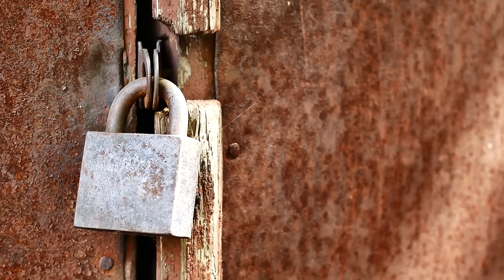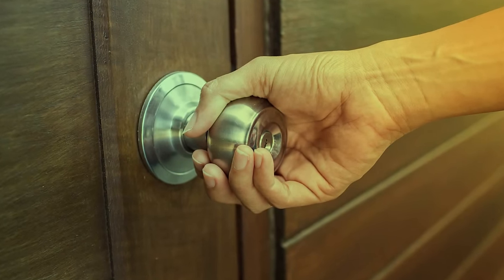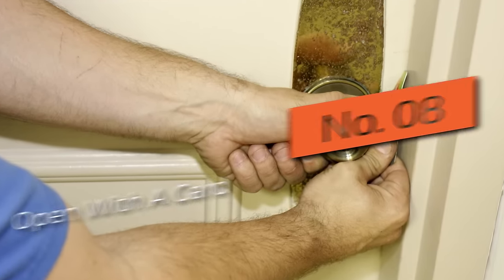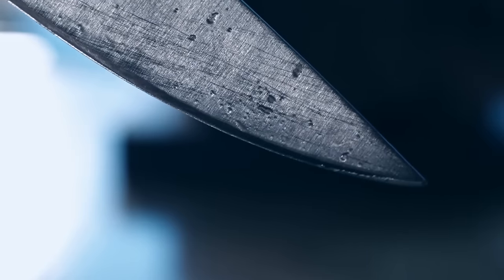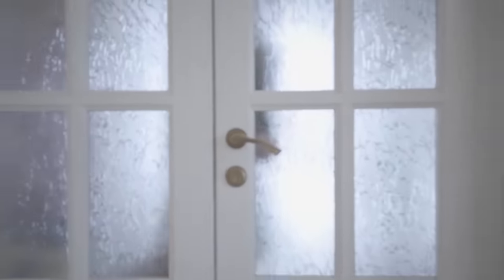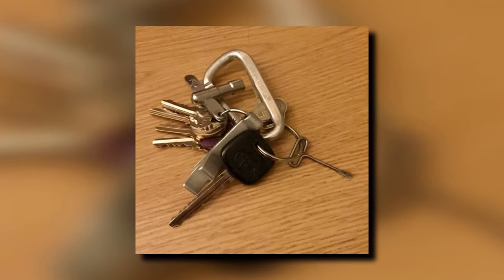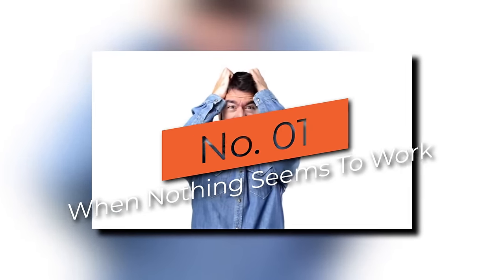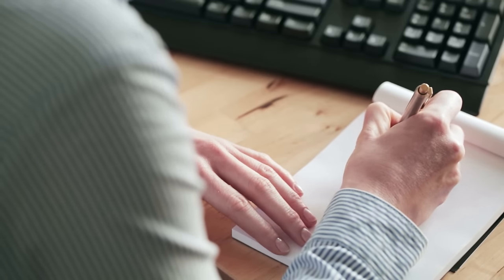10 Ways To Open A Door Without A Key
10 Ways To Open A Door Without A Key

It happens to us many times. Our child, relative, or friend accidently or purposely locks an
interior door and we can’t get in. This can be annoying and, in some instances, dangerous. You may not
destroying the door? What if you have just moved into a house and you find a closet that is locked? You
need to get into this space and have access to the closet, what can you do? It is very common to feel
helpless in situations like these as If you are locked somewhere watching this we have a good way to
get you out of the room. Here is a list of 10 ways to open a door without a key but we we get into that

Number 10.)Open a Locked Bedroom Door Without Keyhole
Interior or bedroom doors are not all the same. There are some that will take a key, while others will
have a simple hole in the middle, and there are even some without any kind of hole, but can lock.
Should your door be one that just has a small hole in the center, it is an easy fix. With the use a
paperclip, or some kind of long skinny item that will fit into the hole it is possible to push the locking
mechanism. Place the straight and skinny item into the hole in the middle of the door knob. With a little
force, push the item until you hear a click, this click is the locking mechanism. Once you hear the click
the door will be unlocked. It might seen simple but we asure you that it is not. Before you ruin the door
lock and never be able to get out, use other methods in the list so you can get our easily without wasting
any time.

Number 9 )using a drill
This is Pretty much what it sounds like. You use the drill to destroy the pins so the lock can turn freely.
Because you’re aiming for the pins, you want to drill just above the top of the keyhole, in line with the
threshold between the cylinder and the position of the pins when they are pushed free. This is called the
shear line. You’re going to want to experiment with different drill bit sizes, start small, and lubricating oil
will help. It also can’t hurt to use a super-powerful drill, Driver. Still, expect the process to take some
time. Once you’ve drilled all the way through, jam a flathead screwdriver into the keyhole and you
should be able to turn it. Drilling the door will damage the door and the door definitely so we are not
going to guarantee you that you will be able to get out without damaging anything. You might need a
new lock and if youre lucky just a lock, otherwise the whole door.
Number 8.) open With a Card:
If your door has a lever style lock, then a card will be the best tool to use to get in. When choosing a card
it is important not to choose one that will matter should it get damaged. Your debit, credit, or other
similar cards will not be good options. During the process they may become damaged and we wouldn’t
want to be without those. Your identification card or an insurance card are ok options, but could
become bent or scratched. Choosing a card such as store reward cards, library card, or other easy to
replace card is best. These types of cards are quick to replace or can be used without a physical card. To
unlock the door is fairly simple. Slide your card in the gap between the door and the doorjamb. To get it
past the locking mechanism you may have to do some wiggling or maneuvering, but as you swipe your

card and press against the latch the door will unlock. For some doors it is best to lean against the door
so that there is a little pressure, that pressure may help to engage the lock more securely when you are
sliding the card down. It may take several tries to be able to catch the mechanism completely. Also, if it
does not work when you slide the card down, try sliding the card up. It is possible that the door is put
together wrong or that you will get a better push on the latch with an upwards swipe.

Number 7.) How To Open a Locked Door With a Knife:
This method is very similar to the card method. It should also be noted that using a sharp knife will
result in injury. For this to work you need a butter knife or spreader, something without a sharp blade.
You will place the knife between the door and the doorjamb, slide it down quickly, while leaning against
the door, and the door will unlock. It may take a couple of tries, or you may find that you need to slide
upwards.
Number 6.) The Scrubbing Method:
Picking the lock sounds much easier than it is. There are several methods and generally this will take a little more skill that sliding something to disengage the door latch. For this to possibly work you will need an Allen wrench and an unbent paperclip with a crook in the end.